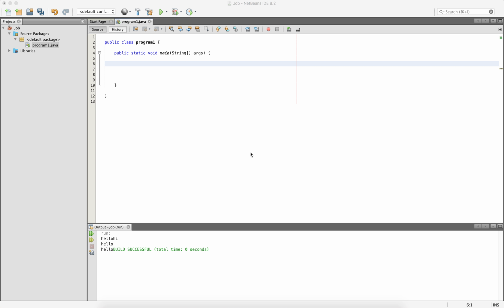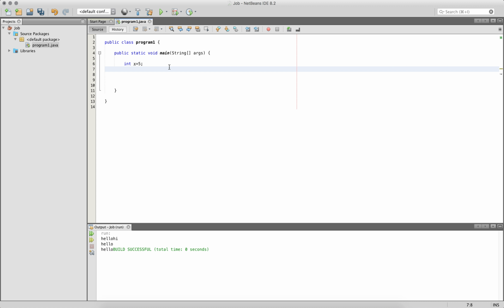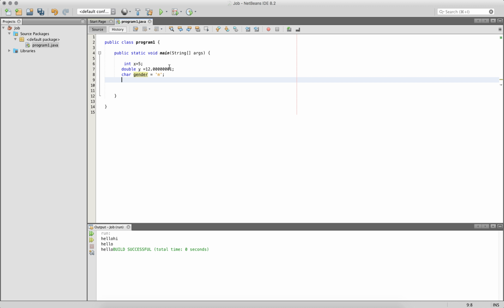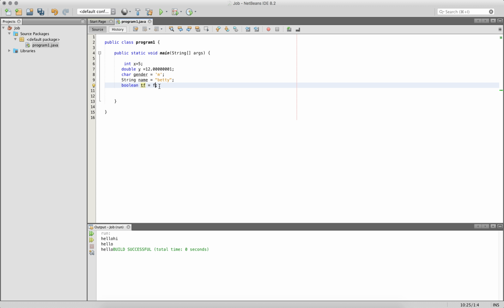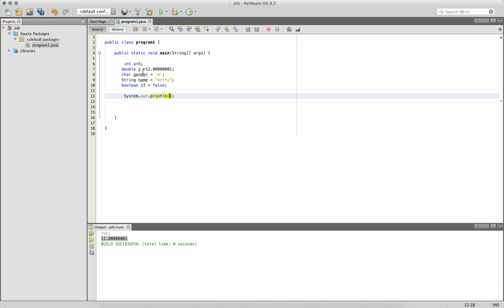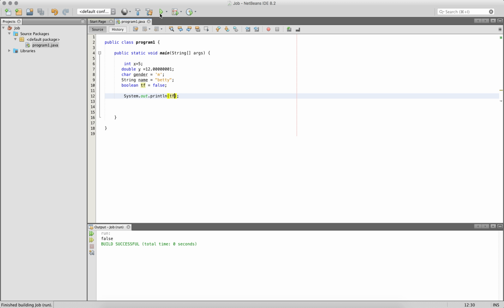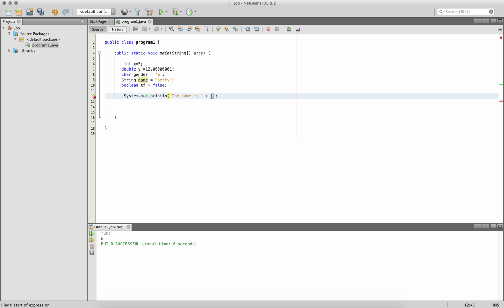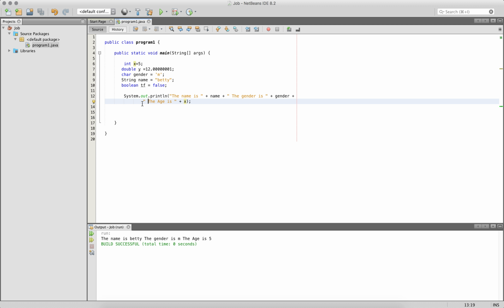Declaring Variables | Java Programming | NetBeans